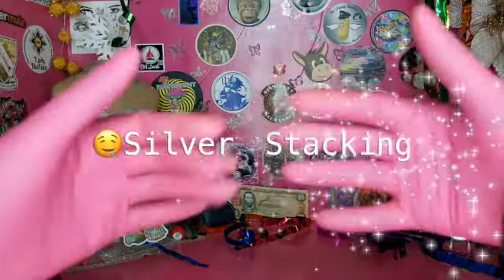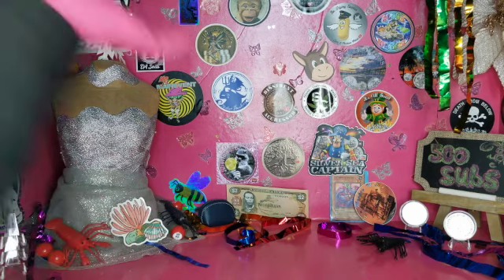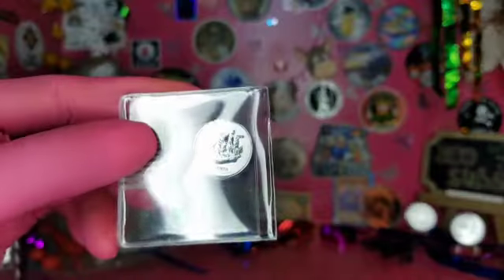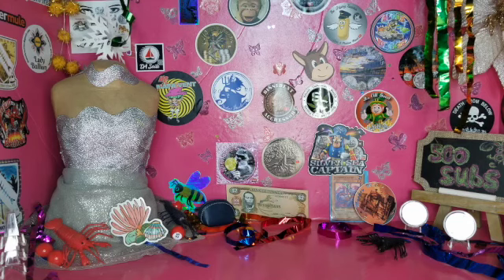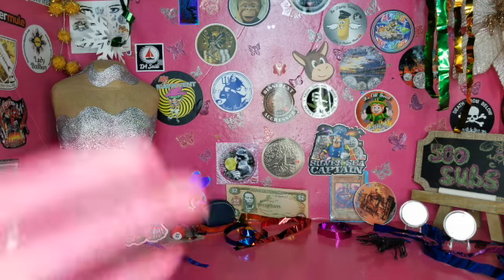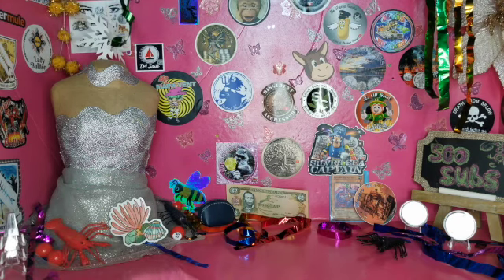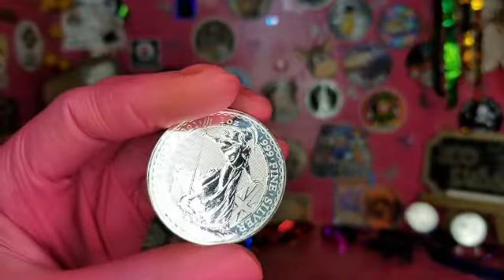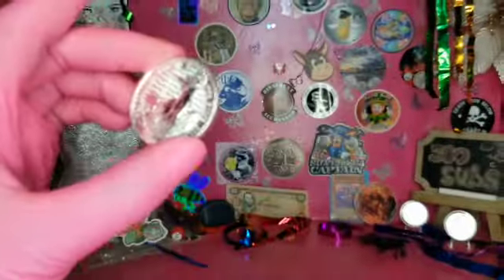🐞 Little Bit of Something to the Stack, 🐞 Luvbugs! 🐞 | 🐞 Silver Collection | Ep. 1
In this series, you can take a journey with Miyoshi in the collections of Silver Coins, Silver Bars, or anything we can get our hands on, that's silver.  Are You ready?

Well,. Let's get to stacking, Luvbugs!